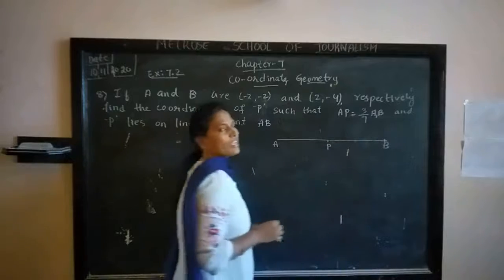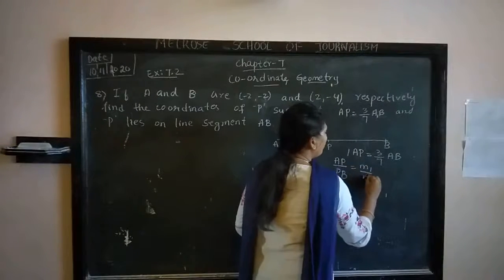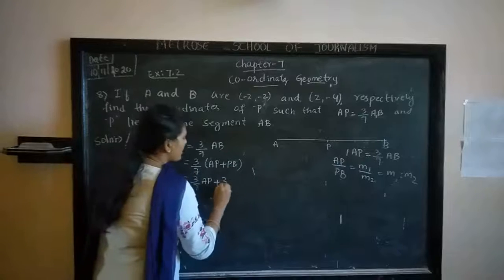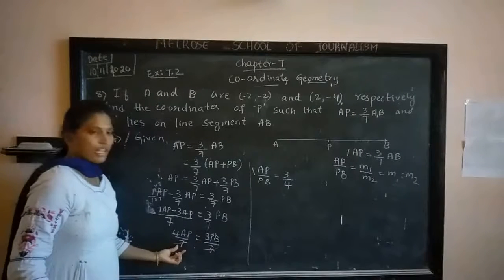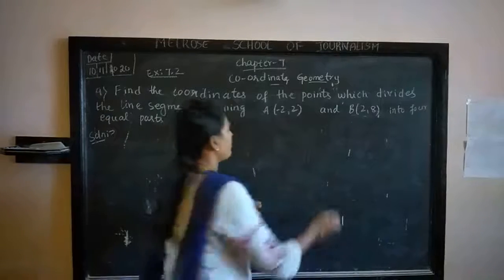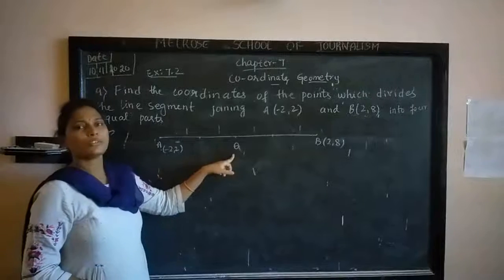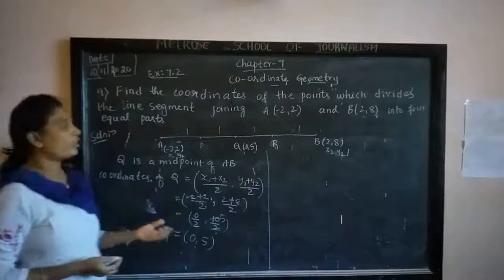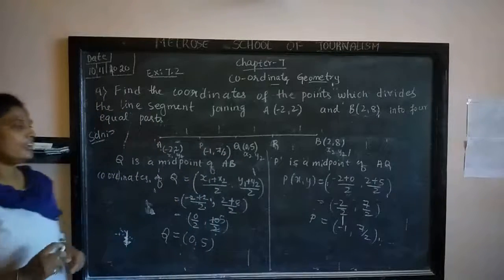Melrose School # 10th Std Maths chapter 7 Coordinate Geometry Ex 7 2 Q 8, Q 9, Q 10